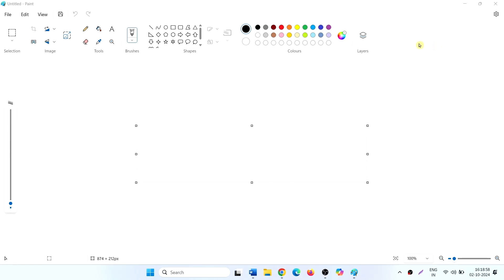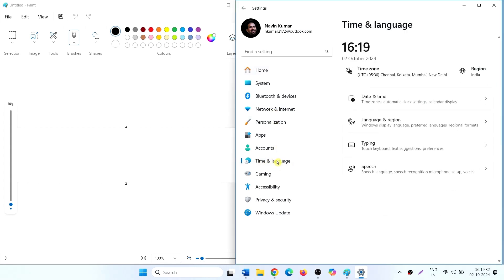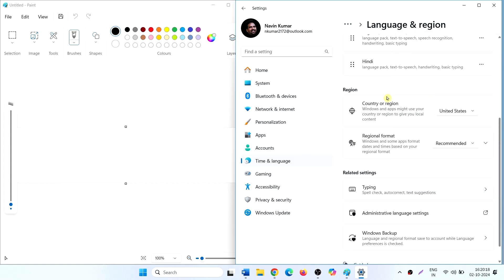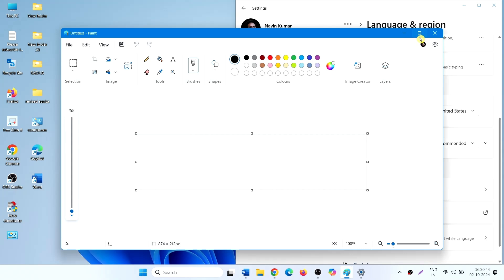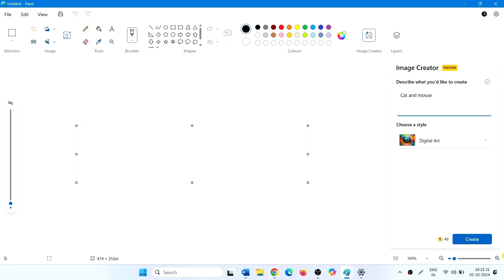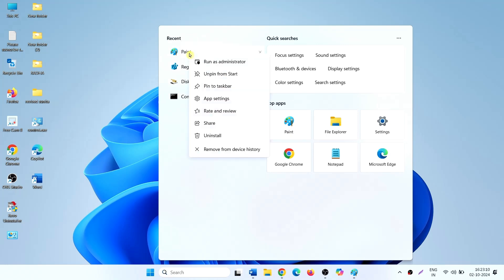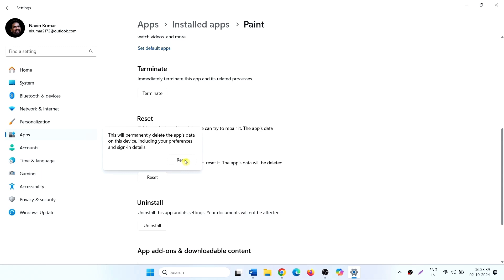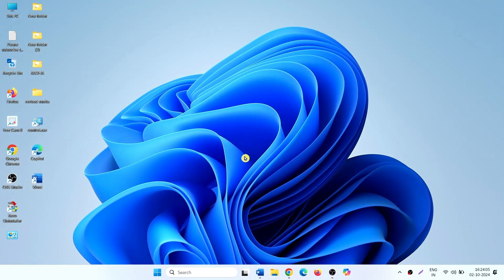Fix Image Creator or Cocreator in Paint not showing in Windows 11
Follow the steps:

• Select Settings.
• Click on Time & Language.
• In Country and region, select United states from the drop down.
• Once selected, close and reopen the paint.
• You will see Image creator icon or Cocreator icon is showing on the toolbar.
• In case the icon is still missing then click on Search.
• Type paint.
• Right click on Paint.
• Select App settings.
• Click on Repair and then Reset.